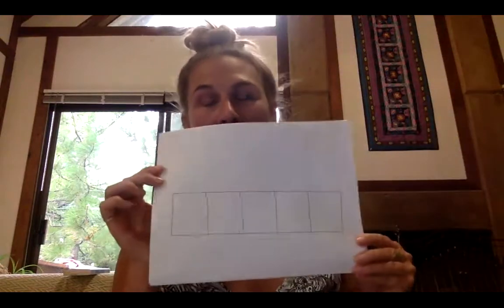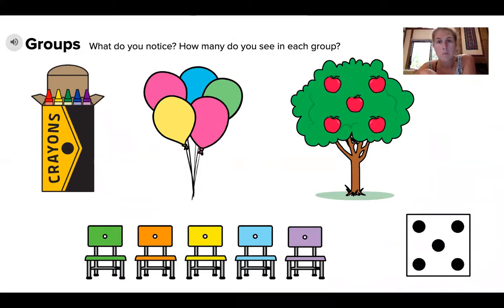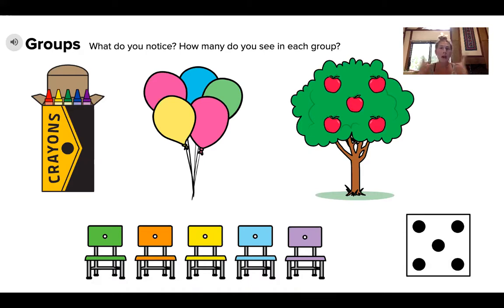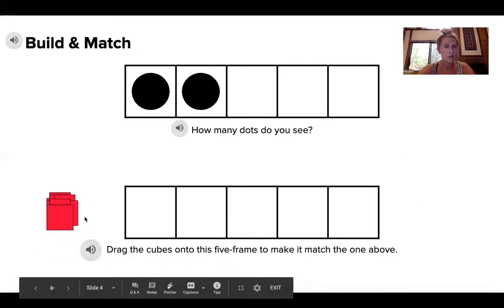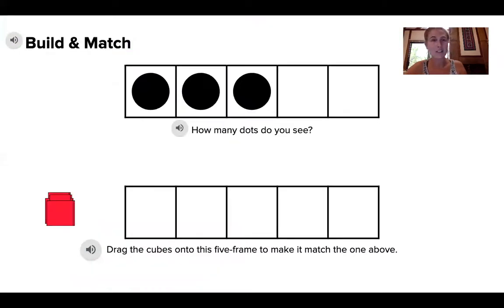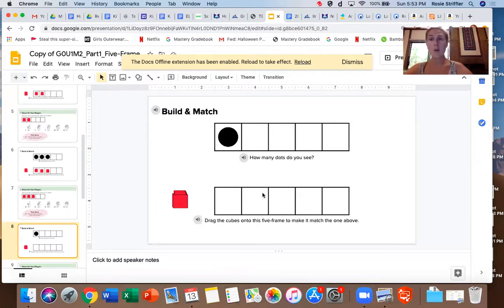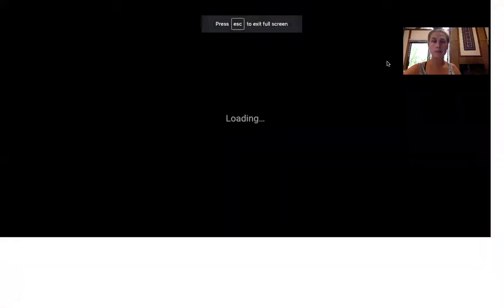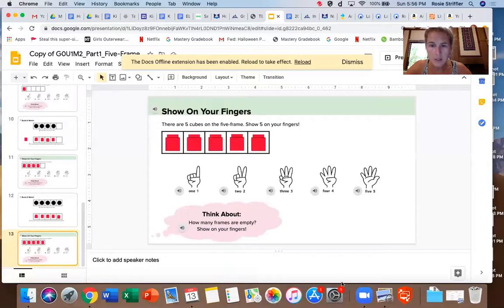k bridges lesson 4 five frames